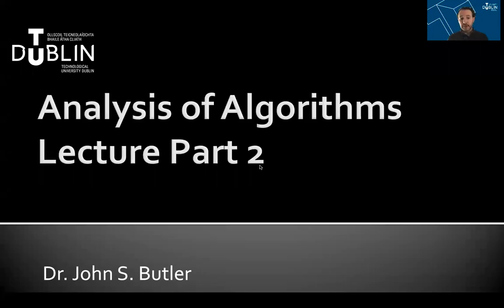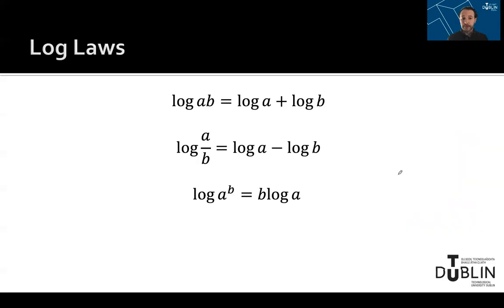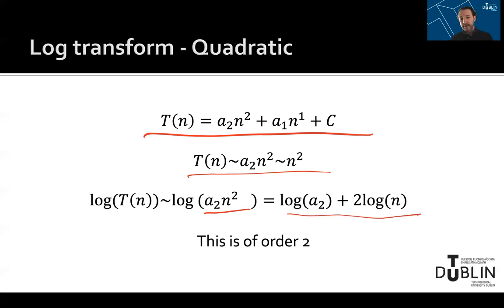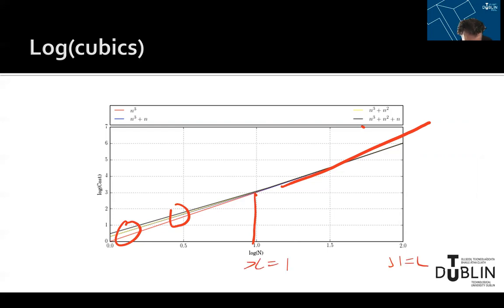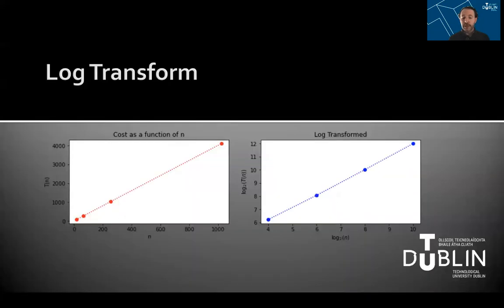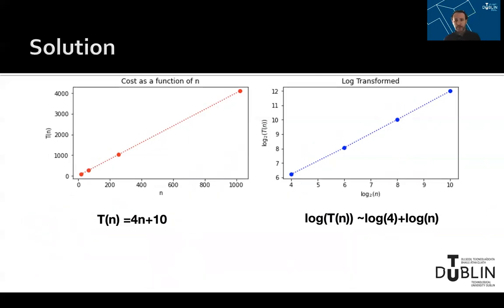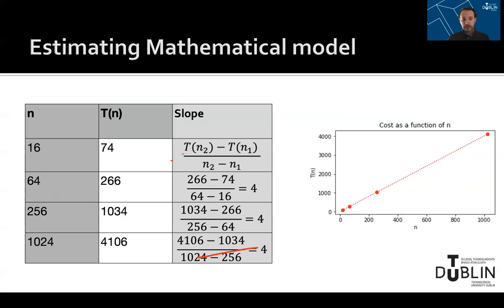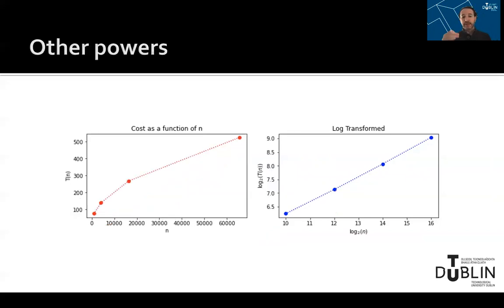1812 Lecture04 Analysis of Algorithms 2